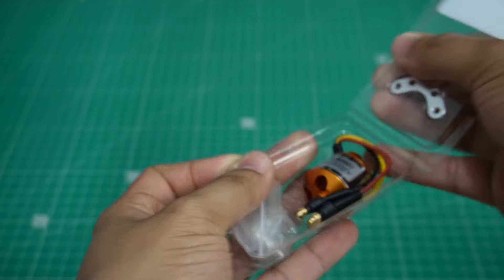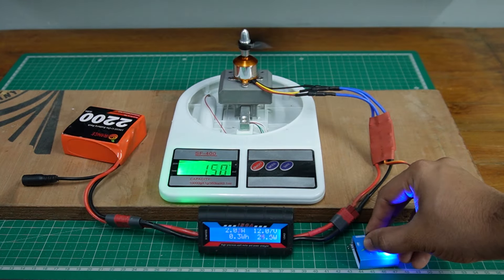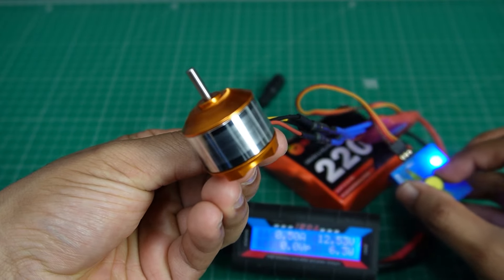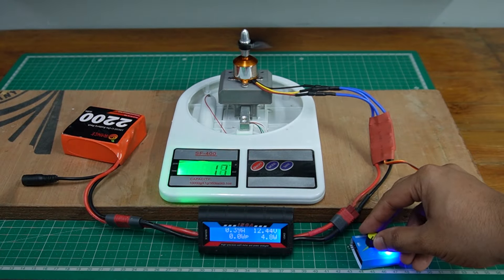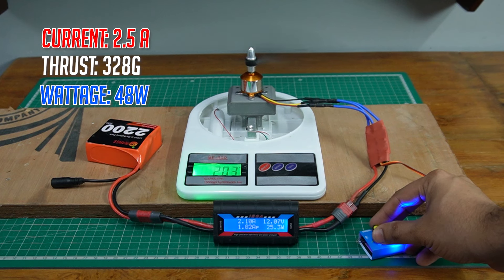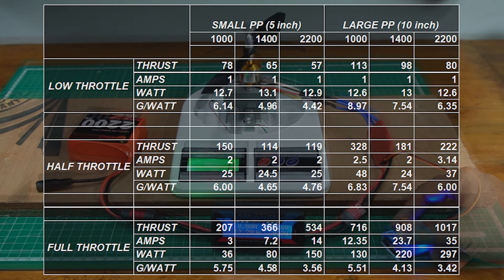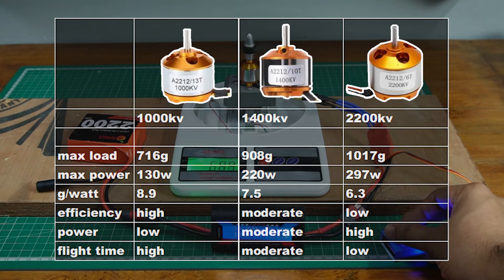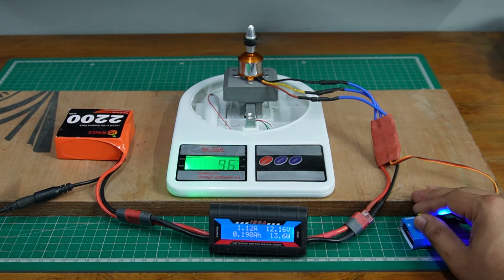BLDC Motors - Comparison and Test of various KV motors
In this video, I put three popular A2212 BLDC motors to the test! Using my DIY thrust test setup, I measured the thrust of 1000KV, 1400KV, and 2200KV motors to see how they perform under real-world conditions. With a 12V battery, SimonK 30A ESC, and a DC current meter, I collected data to help you choose the best motor for your project. I also break down what the KV rating means and how it affects motor performance. Stick around until the end to see the full results and my insights on which motor might be right for you!

Parts Used:

Kitchen Weight Scale
Brushless Motors
Servo Tester
DC Current Meter
LIPO Battery